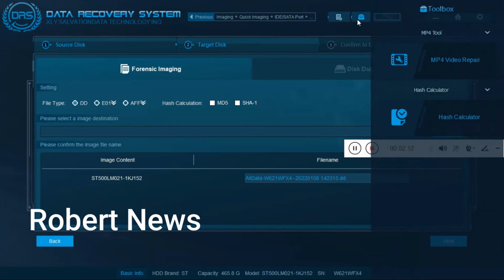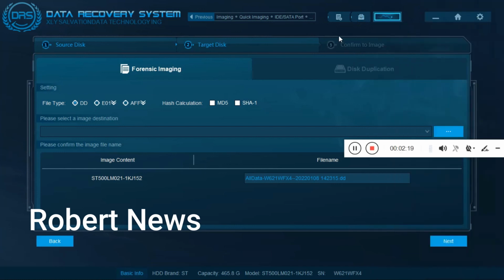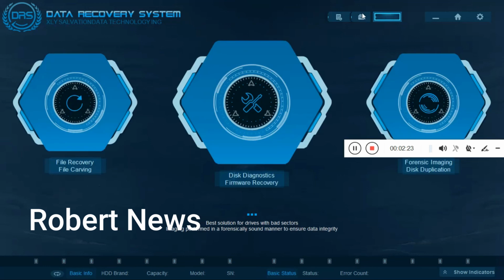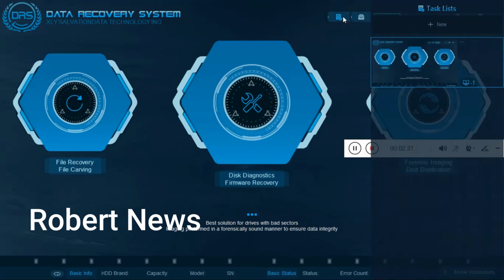DRS Data Recovery System 18.7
complete data recovery application